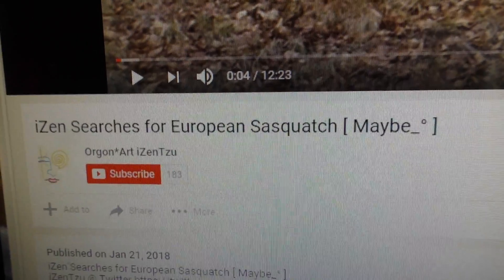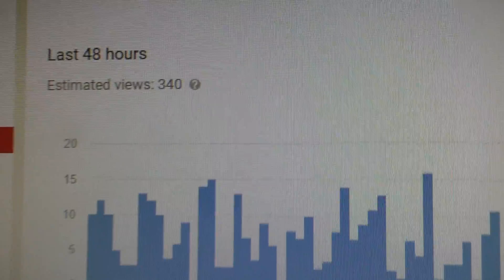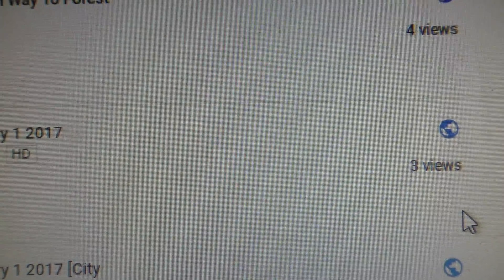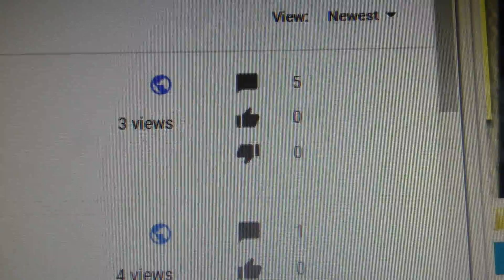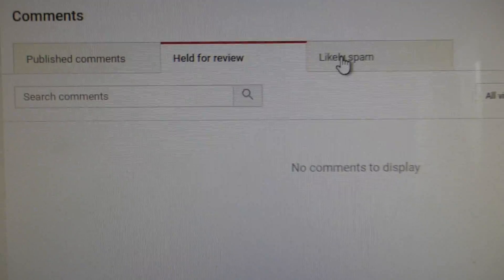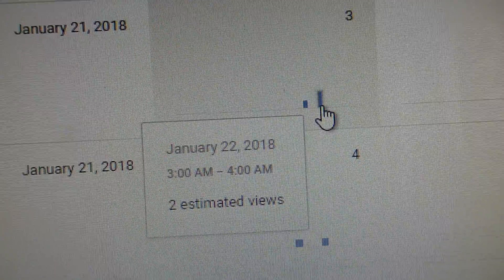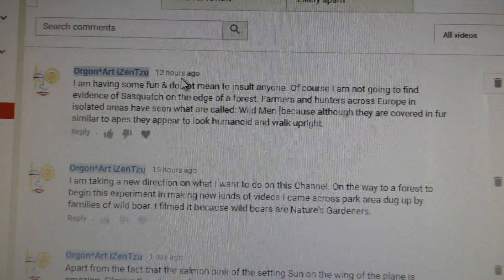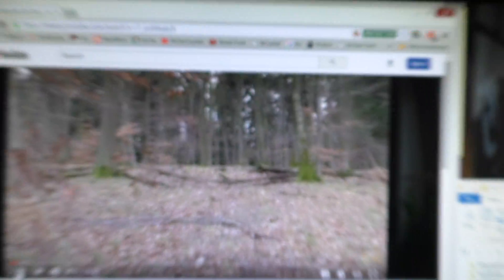Sasquatch Video = 3 Views 5 Comments ??? DUH_°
iZen Sasquatch Video = 3 Views 5 Comments ??? DUH_°
We have a bit of FAKE reality paranormal activity going on with this Channel. On January 22 2018 about 12 hours after making Sasquatch video public the Channel Stats show 3 VIEWS 5 COMMENTS. One of those views & one of those comments are my own. The 4 other COMMENTS prove Sasquatch exists as they have all been hidden in some paranormal invisible space that cannot be viewed by ORDINARY HUMANS ?? I think it is clear that 3 views & 5 comments shows this Channel is being messed with behind the scenes.

I am searching to create innovate new kinds of videos on the Channel. This European Sasquatch video is my Scottish sense of humor but there is always an element of truth hidden hidden somewhere within the fun.

I want to share a new vision on this Channel = not only how I see the world through the lens of a camcorder .. but using videos I want to share how our tools are ART [no matter what the tools are]. To inspire YOU to find what you love to do = to find the INNER ARTIST and for you to DEVELOP the craft and not be afraid to do so.

I am going to do what I do best = I am just going to throw it all up there .. load the videos onto the Channel so that each person can take ONE thing away that makes sense to THEM IN THAT MOMENT_°

There are going to be changes on this channel in terms of broadening the spectrum of what I do & how I do it = I have to do what is true to me to express why I am here on this Planet. To do this I simply am going to share with people HOW I SEE the WORLD.

This is a new experiment for me
This is going to be a challenge